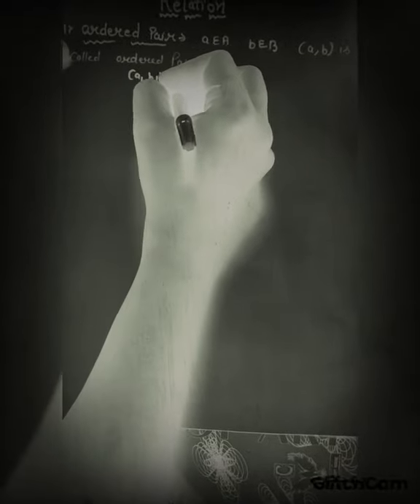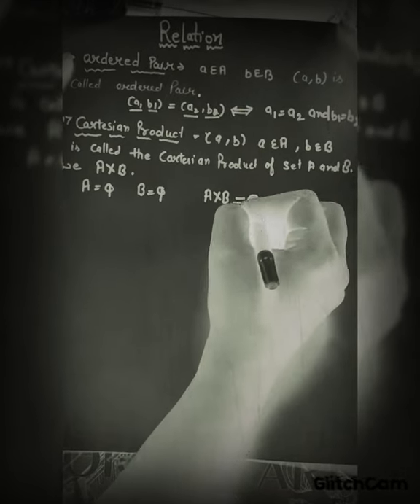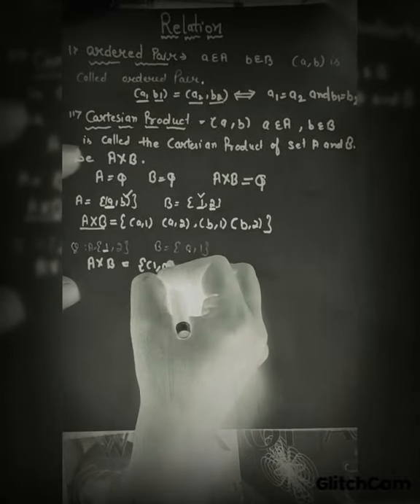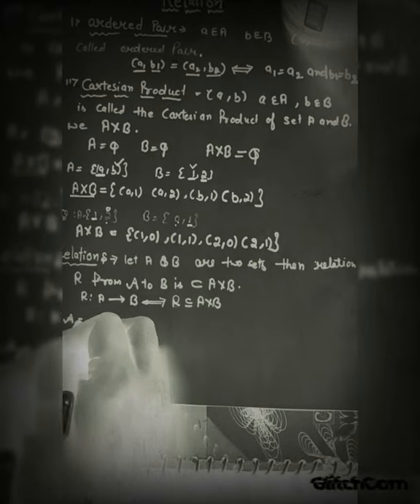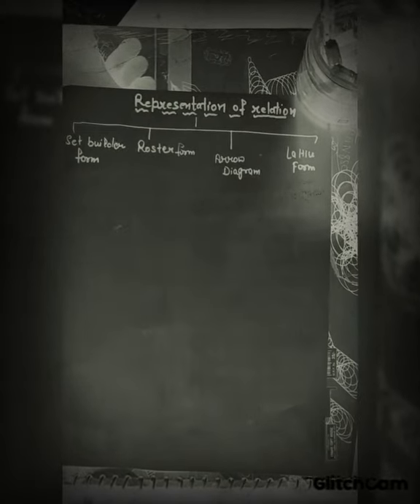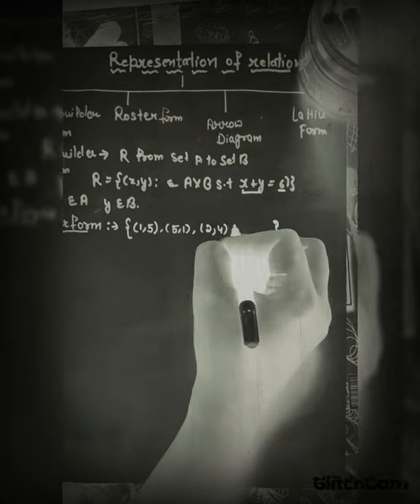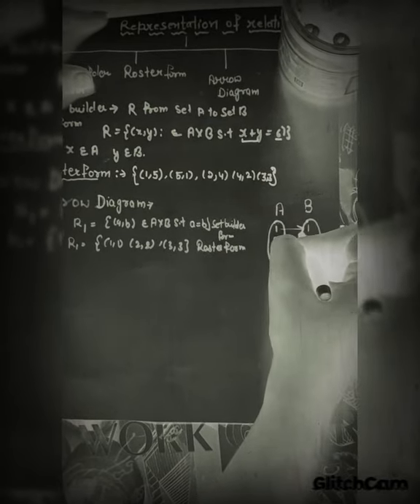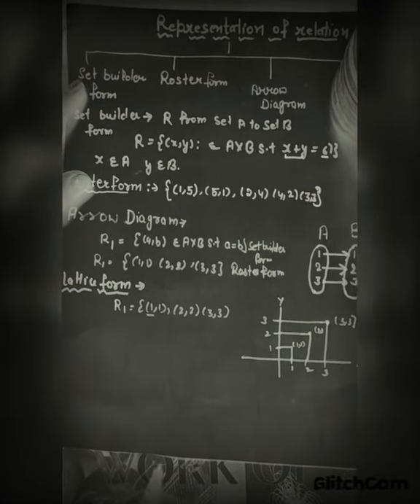What is relation and how we represent it .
This video is about relation topic and about its ways of representation.